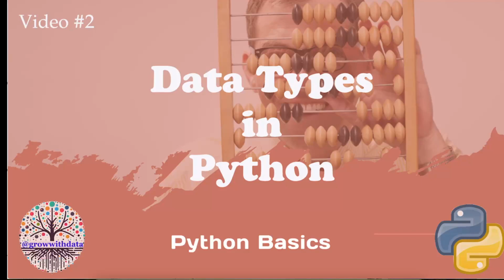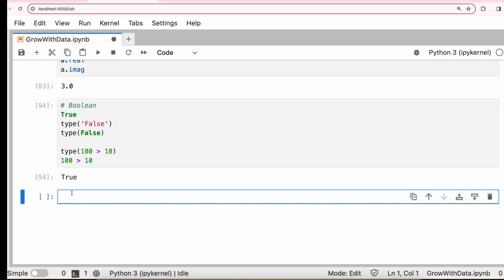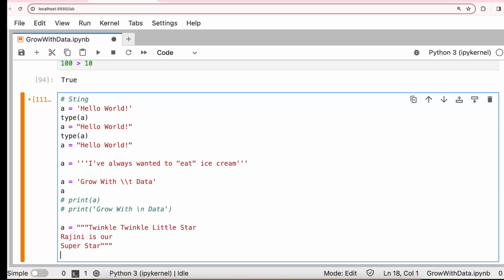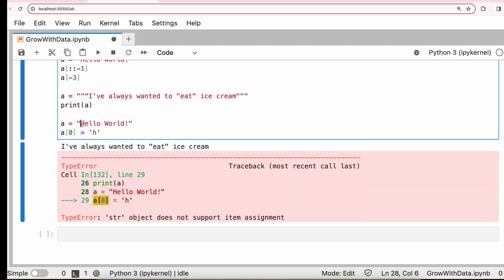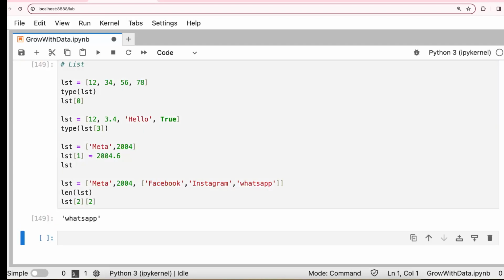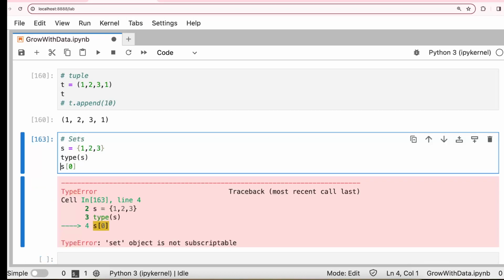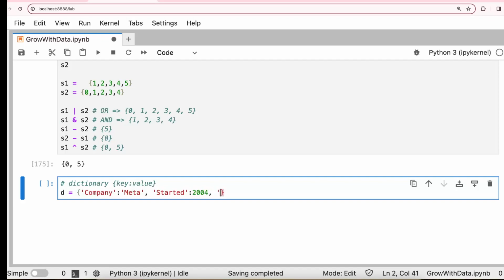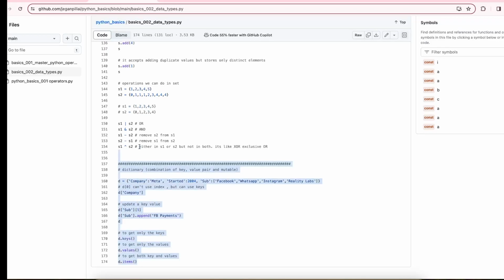Data Types in Python | Python for Beginners | Learn Python | Python Basics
Video 173: Data Types in Python

In this Video we explore the fundamental building blocks of Python programming with our in-depth guide to data types. From integers and floats to strings and beyond, this video covers everything you need to know about storing and manipulating data in Python. Learn how to work with numeric values, manipulate strings, and harness the power of lists, tuples, sets, and dictionaries. Whether you're a beginner or an experienced coder, this comprehensive tutorial will take your Python skills to the next level. Tune in now to master the essentials of Python data types

Content:
1. Numeric
 1.1 Integers
 1.2. Float
 1.3. Imaginary
2. Boolean
3. Strings
4. List
5. Tuples
6. Sets
7. Dictionaries